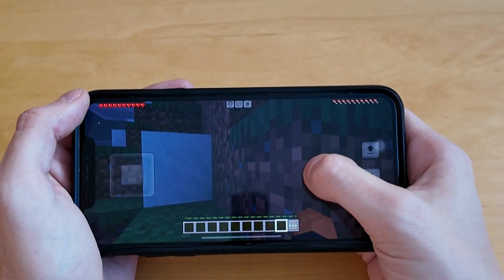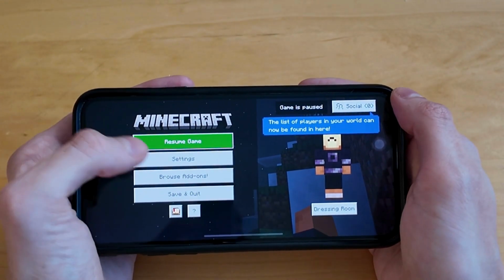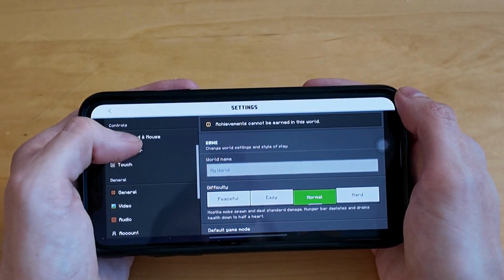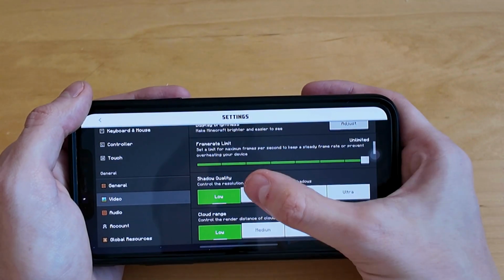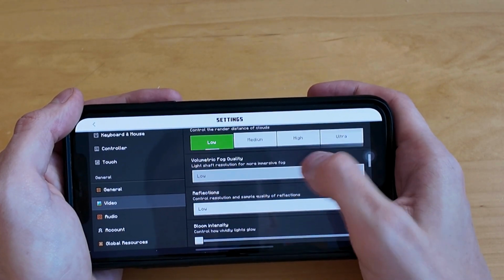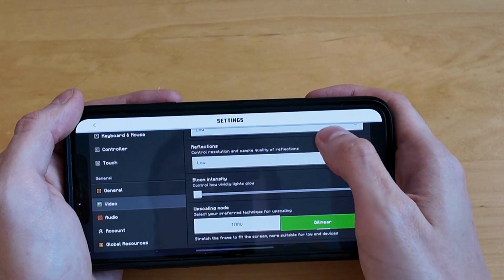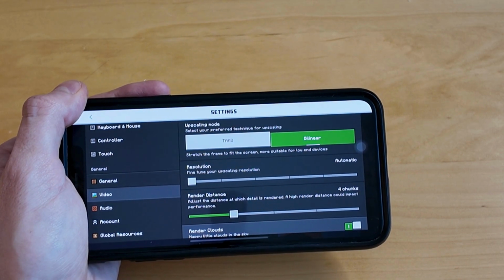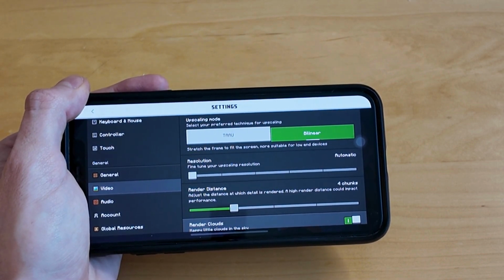How To Fix LAG in Minecraft Mobile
If you’re experiencing lag in Minecraft mobile, this guide shows you how to fix it. Learn the best ways to improve performance and reduce lag. Easy fixes you can apply right away.